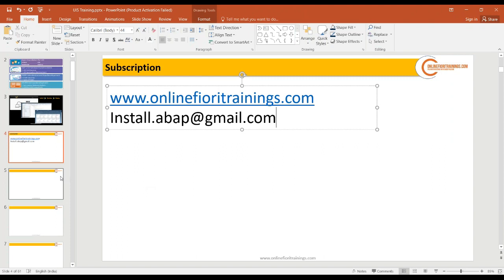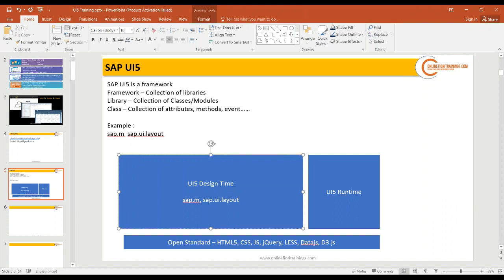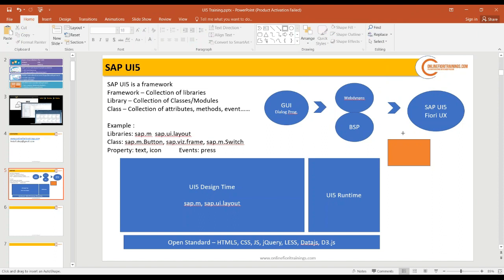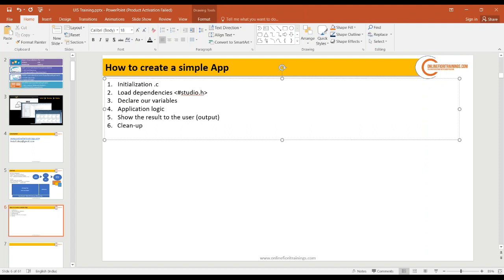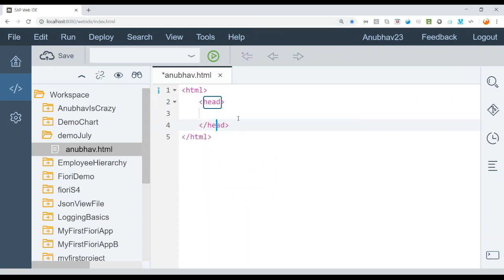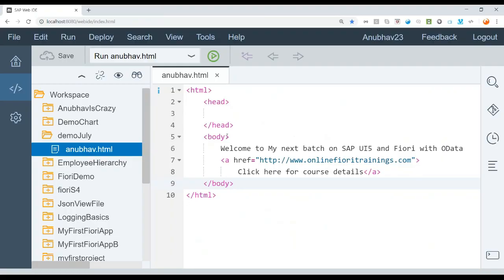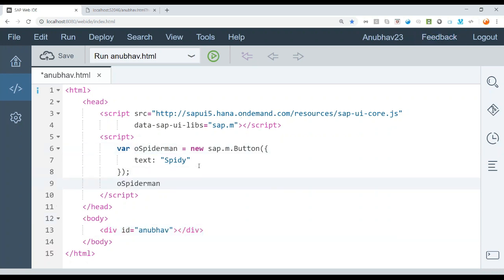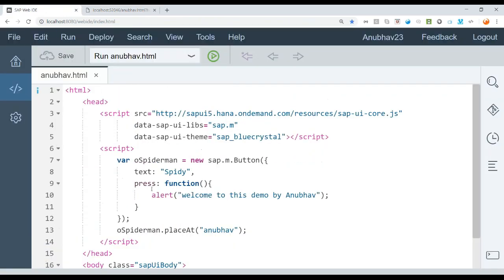SAP Fiori Training with OData on XML views with SAP WebIDE | UI5 training online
best sap ui5 and Fiori online training provided by Mr. Anubhav oberoy, the best online training on all latest technologies like sap fiori, sap cloud platform, sap webide full stack, sap abap on hana, sap s4 hana, sap ui5, sap gateway and odata services.

never learn from a trainer who teaches copy-paste of code. this Fiori training session is also designed for abap developers to learn the basics html5, css, java script and jquery.
we cover all the core concepts of sap ui5 and fiori in the online tutorial mode. also, the instructor-led live training is available.

ui5 training in hyderabad, ui5 training online ui5 training in bangalore ui5 training videos
sap fiori training material pdf sap fiori training in bangalore